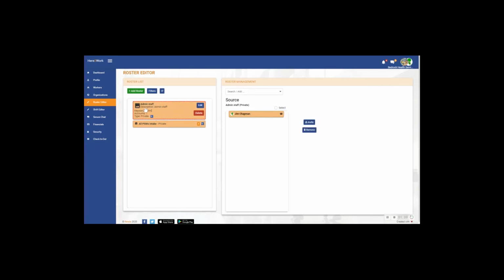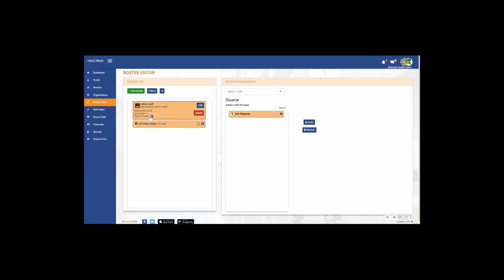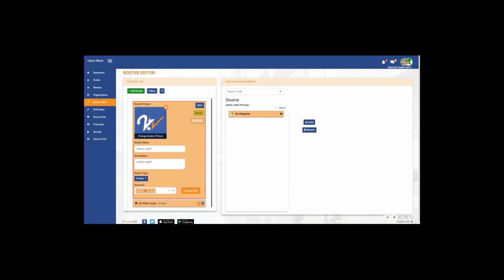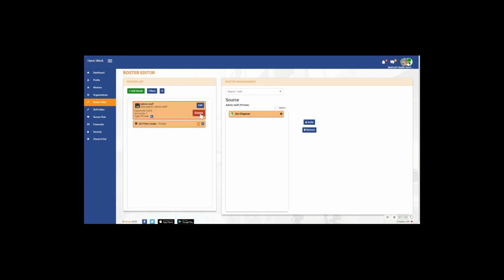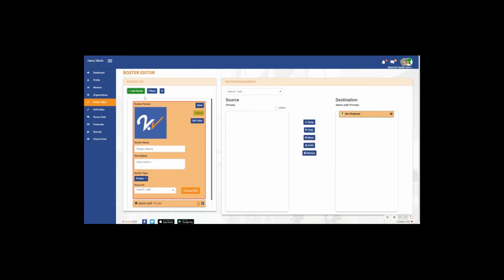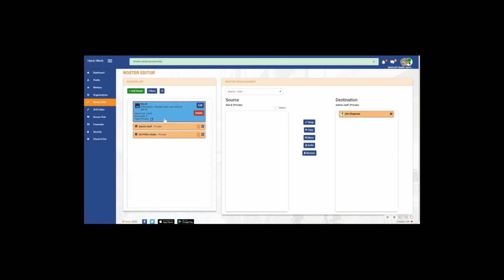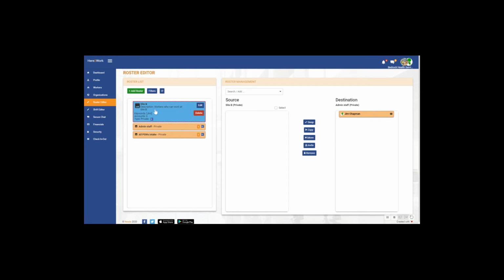Here2Work (ADMIN4) - Organizations and Rosters creating, tagging and adding colours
This video briefly covers the Organizations tab, and then moves on to the Rosters menu item. There is a detailed explanation of Roster icons. There are also many powerful editing features like tagging. A roster is created, labelled and given a unique colour and then the 'Filter' button is briefly explained.